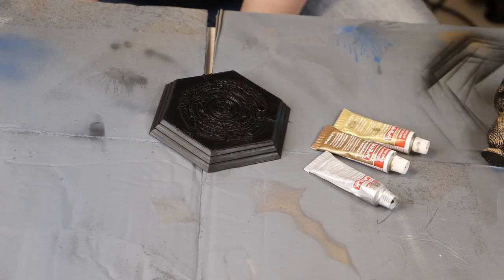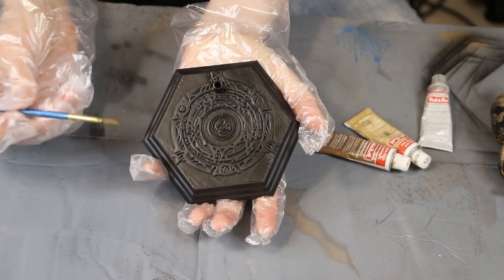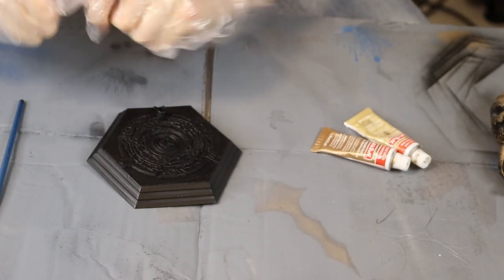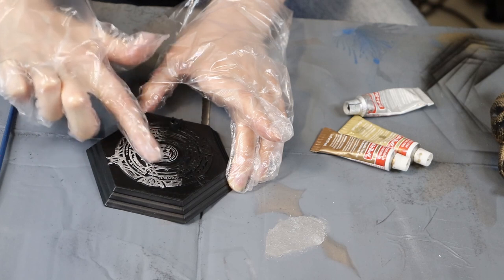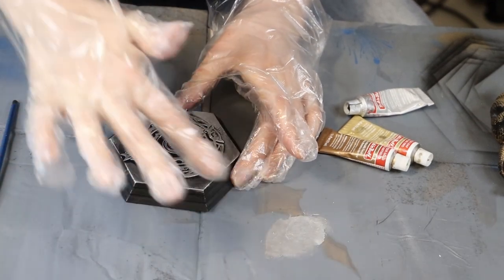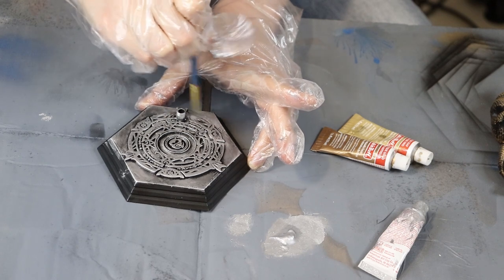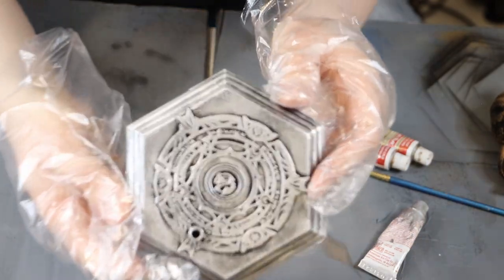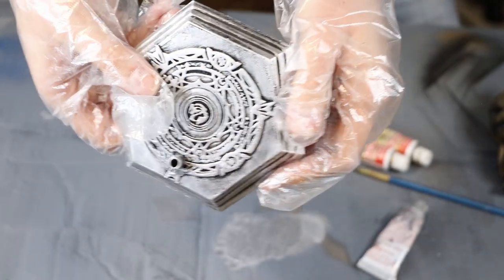Rub N Buff Tutorial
I'll be going over how I use rub n buff in this tutorial. Hope it helps!